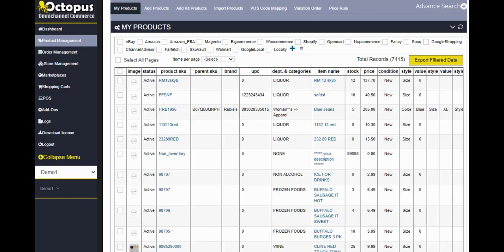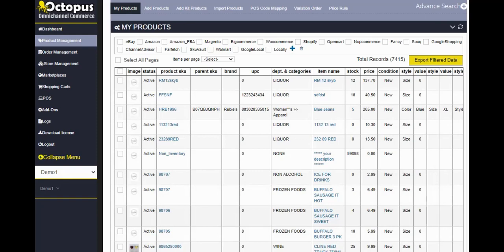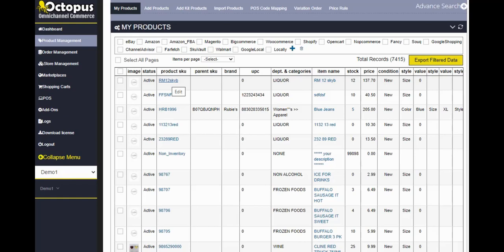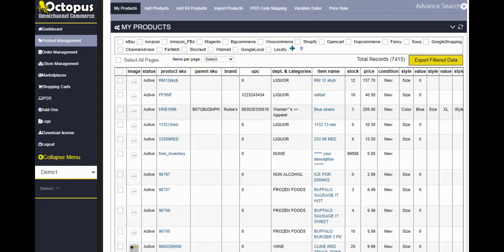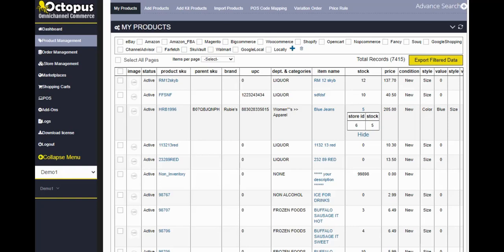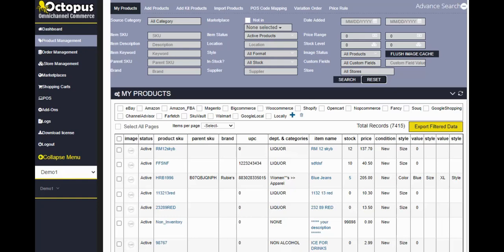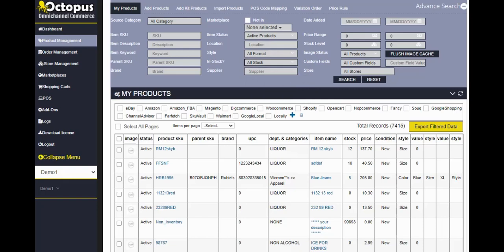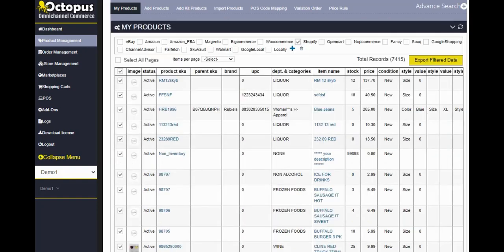Tutorial1 | How OCTOPUS Simplifies Inventory Management - Sync POS with Any eCommerce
Once you login OCTOPUS, you see what all items have been uploaded from your POS system.  SKU, UPC, Brand, Item Name, Dept & Category, Stock, Price, Attributes and Variations are some of the information which is visible when you land into Product Management section. You may or may not want to sell all the uploaded items through online store. In that case, you can use filters to update only selective items into eCommerce.